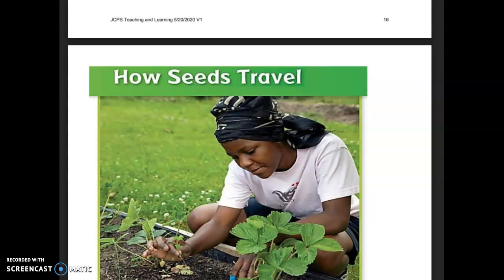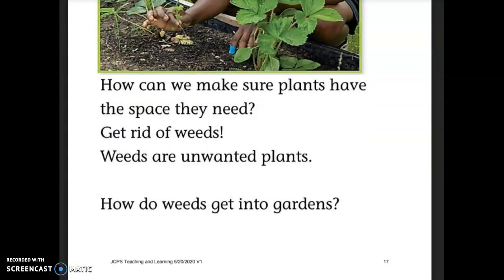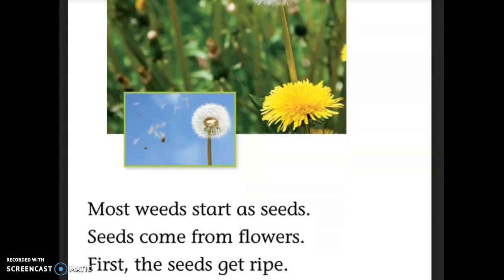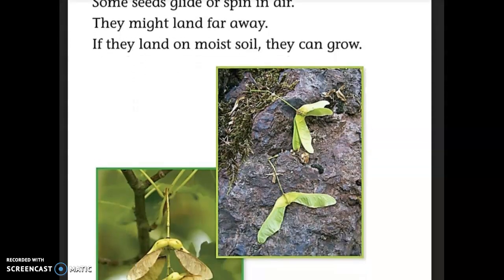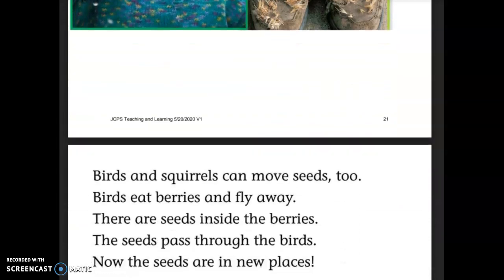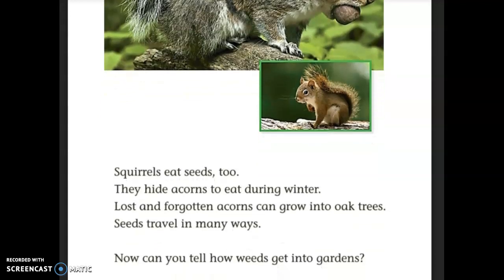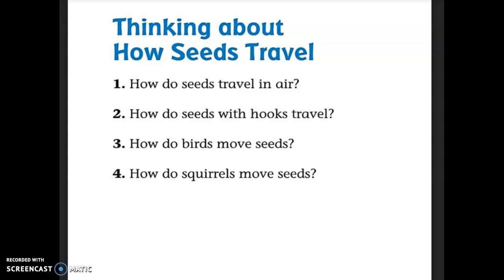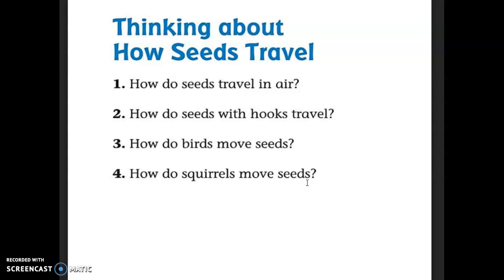How do seeds travel?